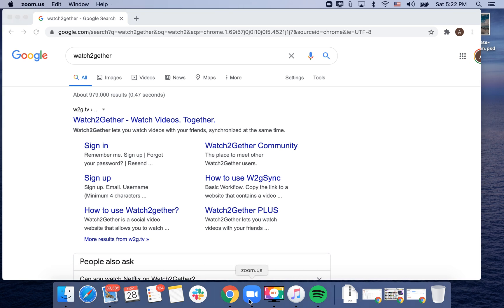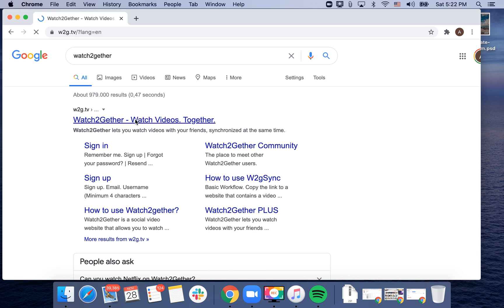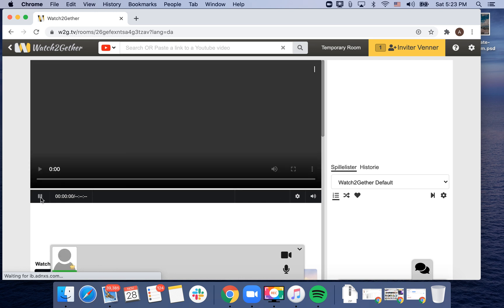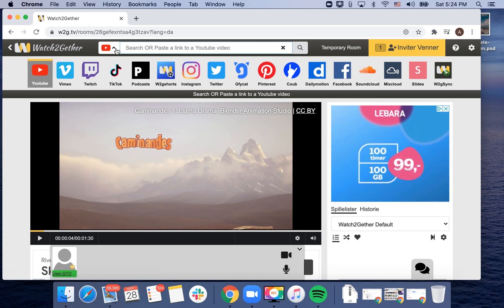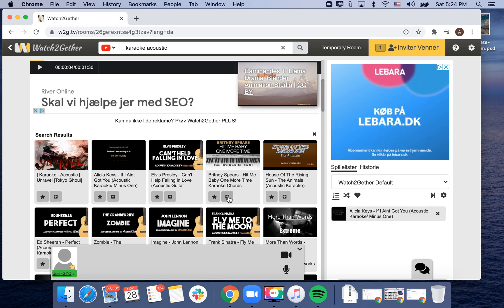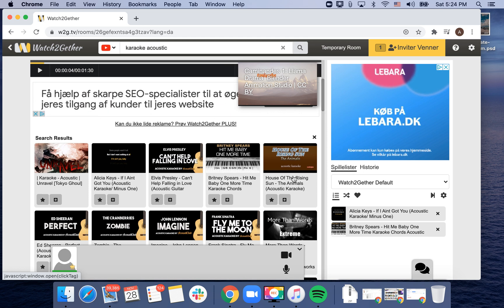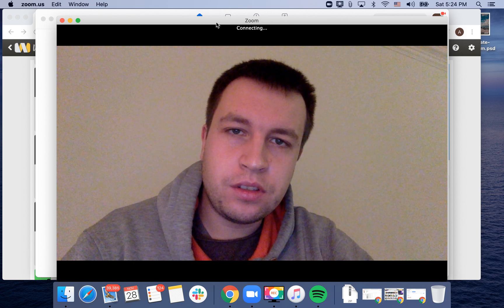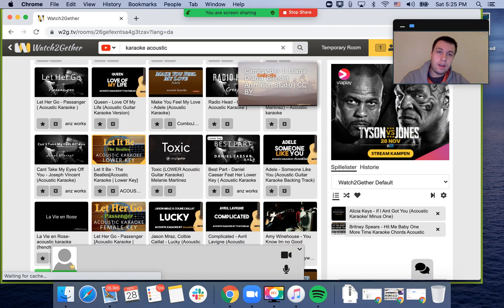How to KARAOKE on ZOOM via Watch2Gether?